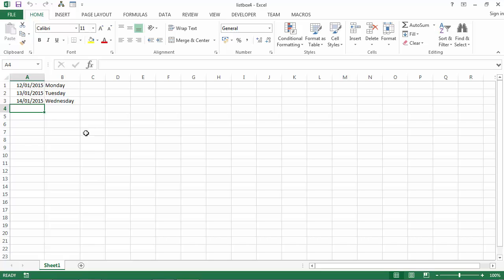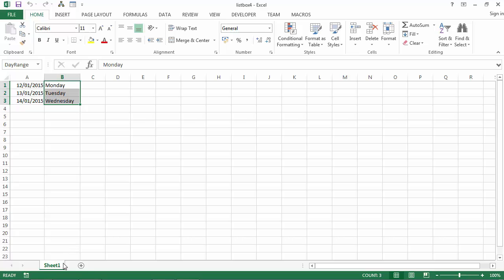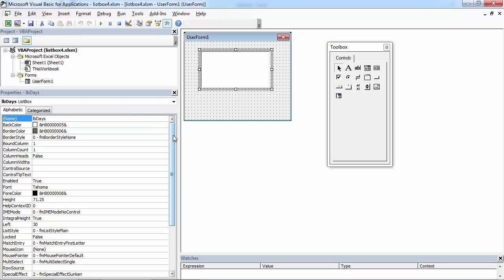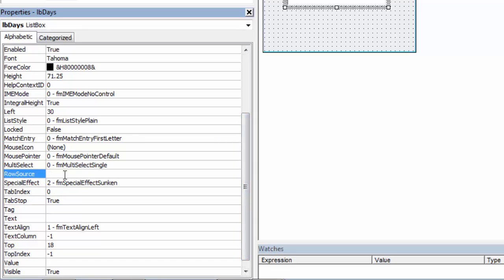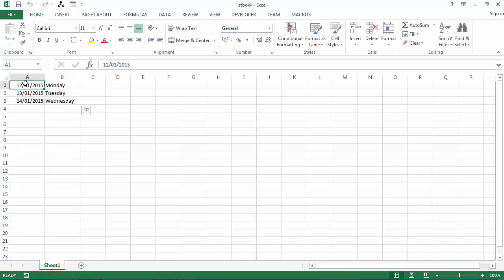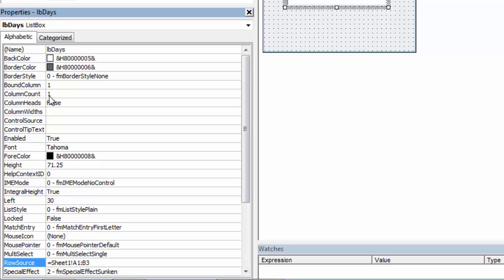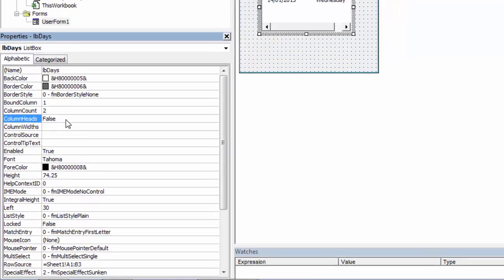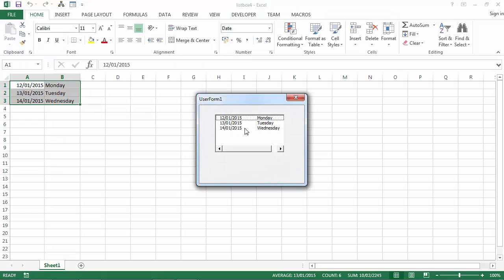Excel VBA UserForm ListBox with Multiple Columns Populate (RowSource)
Excel VBA UserForm Learn how to populate ListBox with multiple columns (RowSource)